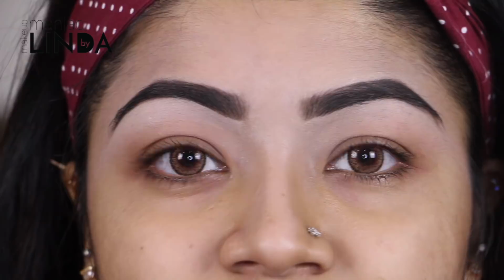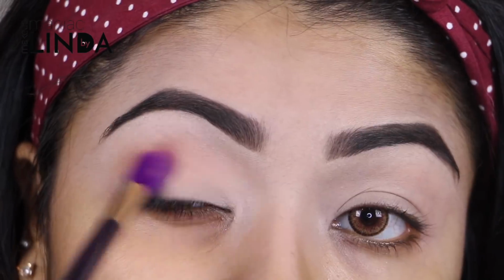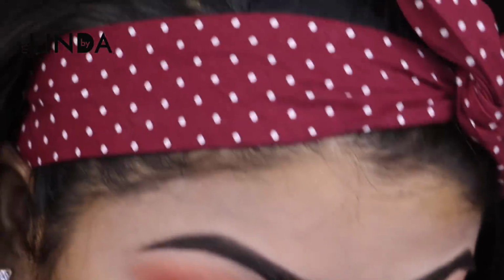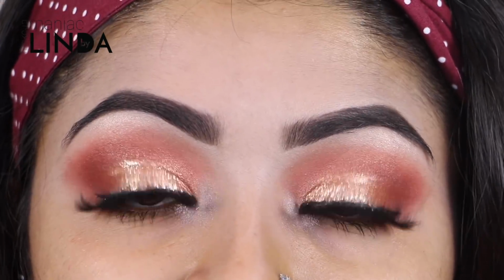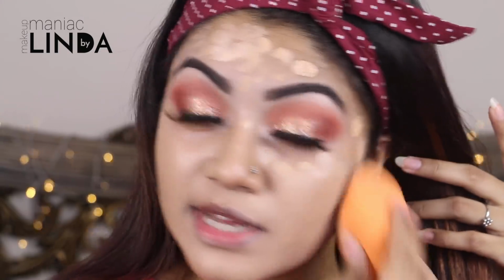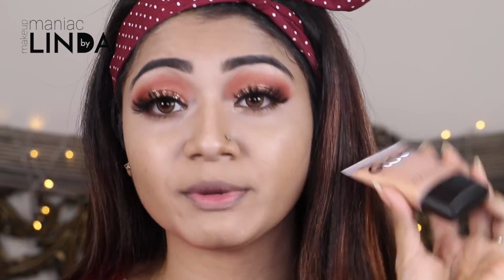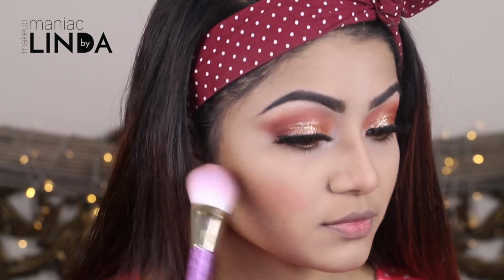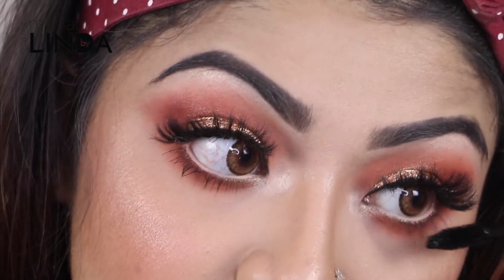FOCALLURE One Brand Makeup Tutorial and REVIEW - EID MAKEUP Tutorial - Full Face FOCALLURE | LINDA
EID MAKEUP using full face using Focallure Makeup. I received tons of requests to create a FOCALLURE One Brand Makeup Tutorial and Review them.

Here it is finally. I hope you guys enjoy.

---BUDGET GLAM LOOK #3---

Products used-

Face-

FOCALLURE PERFECT FACE PRIMER
FOCALLURE FLUID FOUNDATION SPF 15 foundation shade 2 & 4
FOCALLURE FACEPOWDER SHADE-2
FOCALLURE LOOSE POWDER
FOCALLURE BIG COVER CONCEALER Shade- 2
FOCALLURE YOU GLOW ILLUMINATOR- Shade- 3
FOCALLURE BLUSH & HIGHLIGHTER PALETTE
FOCALLURE BLUSH CONTOUR HIGHLIGHTER PALETTE
FOCALLURE EYEBROW POMADE- 05 EBONY

EYES-
FOCALLURE Twillight palette
FOCALLURE Burning palette
FOCALLURE Pen Eyeliner
FOCALLURE Bomb Lashes mascara
FOCALLURE Glitter liner
Rimmel Scandal eyes nude pencil

Focallure Liquid lipstick- Rose valley

You can buy all authentic products from-

Smart Shoppingbd- (Authentic Retailer in Bangladesh)

The Giftery Bd Exclusive- (AUTHENTIC Distributor of Focallure in Bangladesh)

Contact lens-

Angel Soft- Cats eye brown